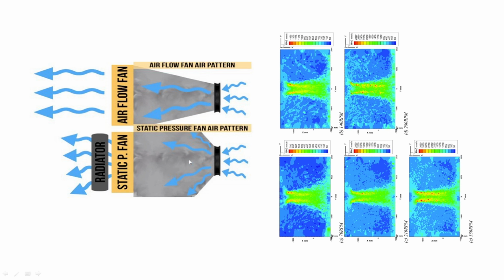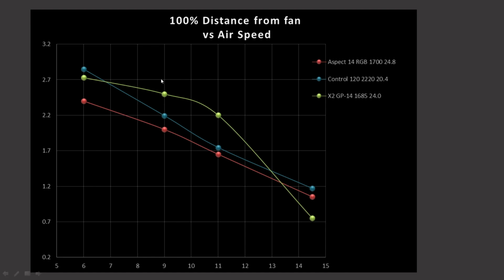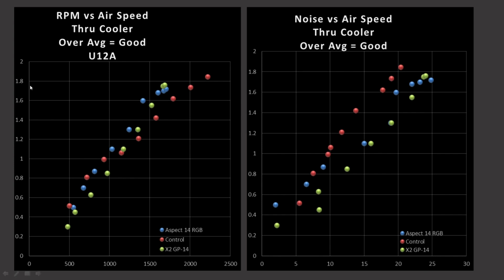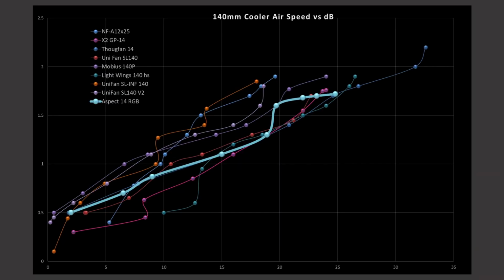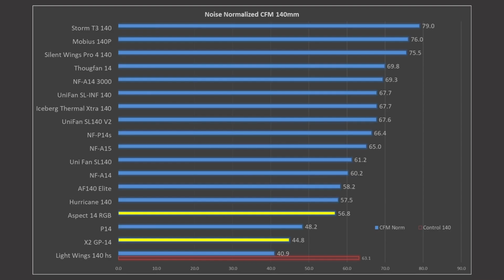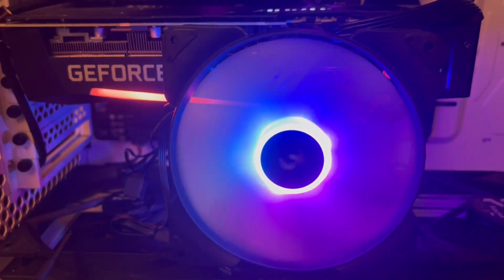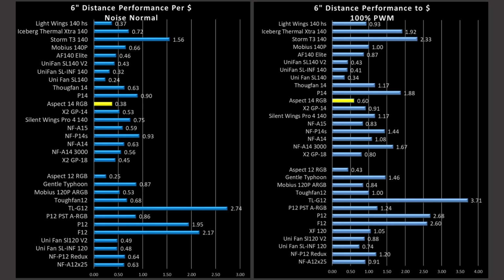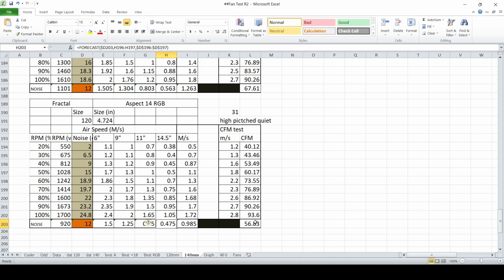Fractal Torrent Fans: Aspect14 Review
00:14 Case Airflow Distance vs Airspeed
09:00 9" Air Speed Case vs dB
10:49 Noise / Sound Test
11:08 Performance Thru AirCooler
15:48 CFM Ranting about why its not great
18:58 CFM Performance
20:22 Open Box & Fan Analysis / RGB
25:41 Value Performance per $$
29:43 closing and comments